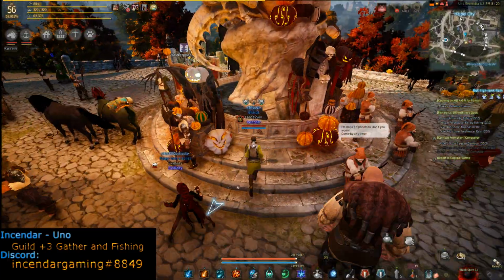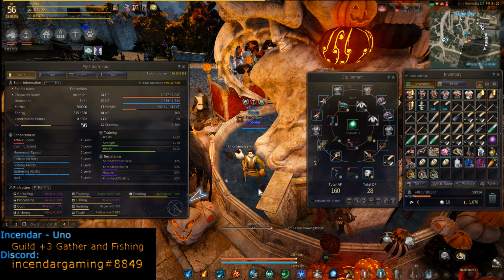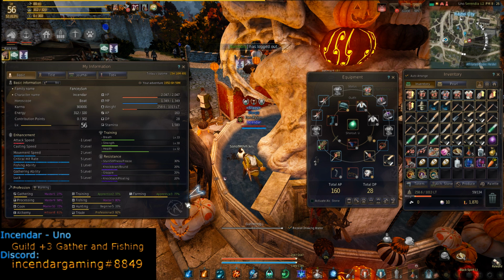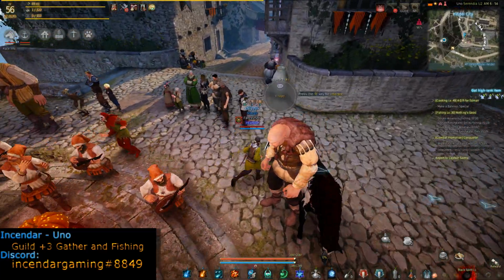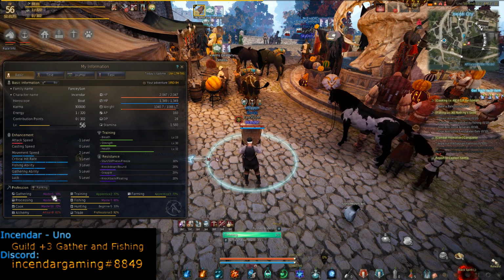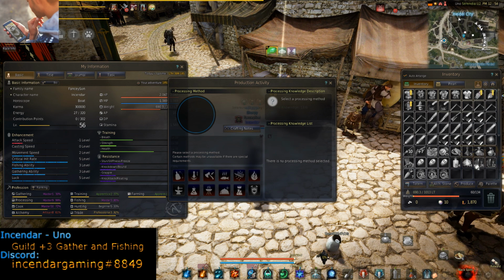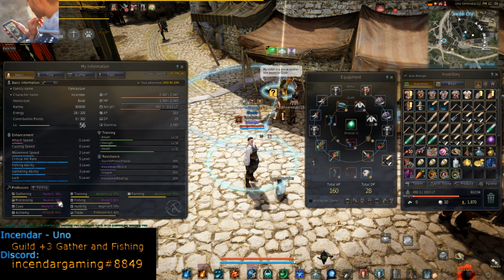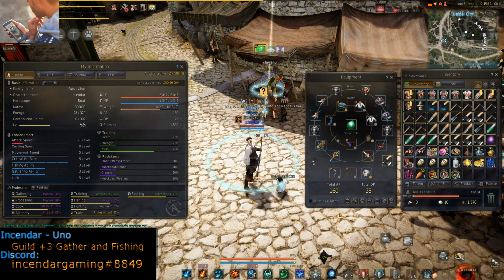Gather water worth it? profit no AFK gather xp yes new players maybe Black Desert Online BDO 1080p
You can start this even right after the tutorial. It's not very profitable but if you don't have time to active gather or hate gathering  it can be an option to get your gathering level up (use less energy and less durability use on tools, and more procs from gathering). If you are looking to do alchemy farming or blast water in desert it is better to hold onto the purfieid water for later and you will use tons of it.

UPDATE: 1.1 Second water gathering!